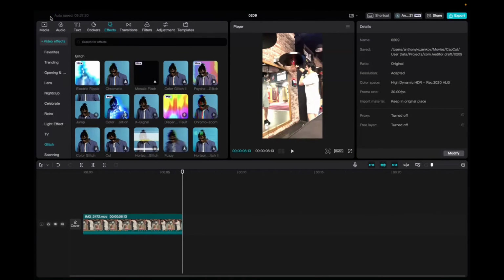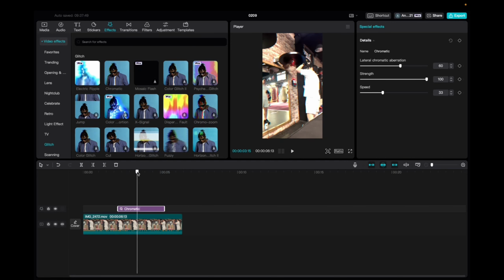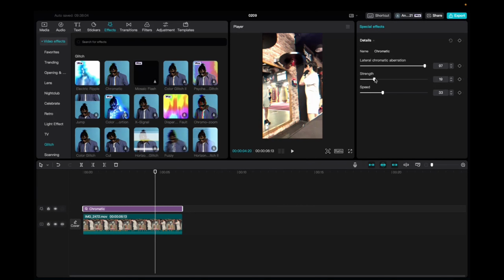amazing shake effect chromatic effect Anthony Kuzenkov